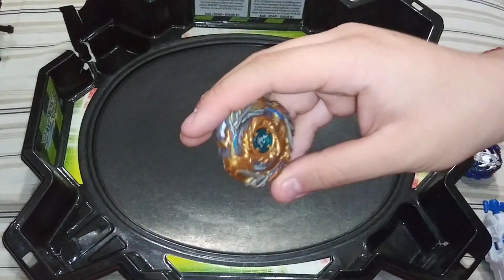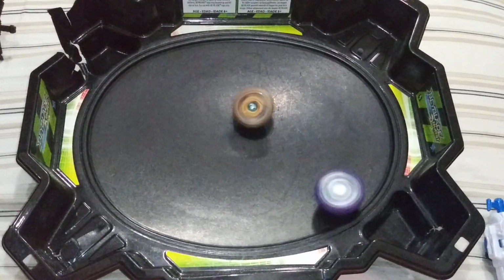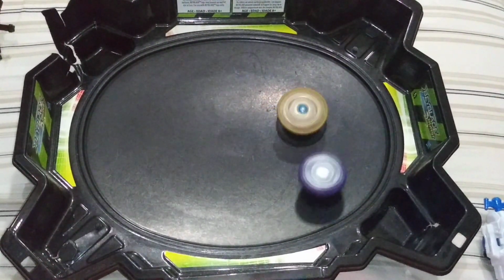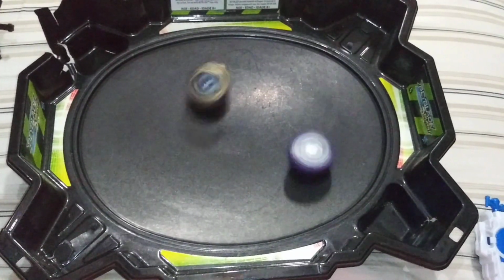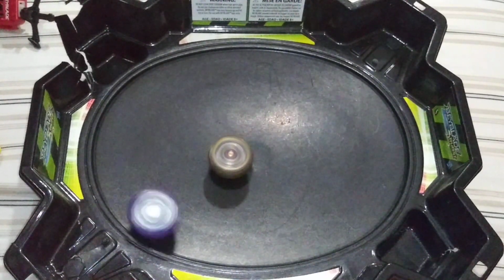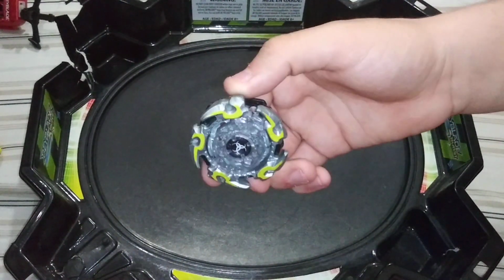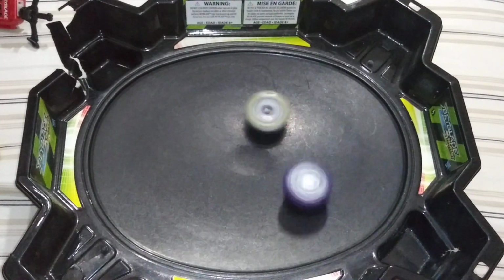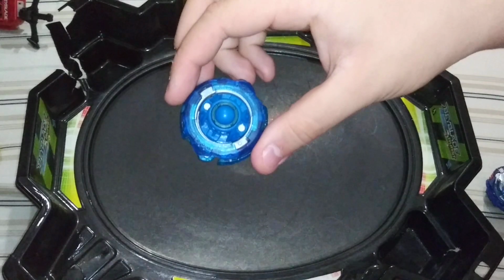Vise Leopard L4 .12L.Ds VS ALL SWITCHSTRIKE BEYBLADES | Beyblade Burst Evolution/Turbo